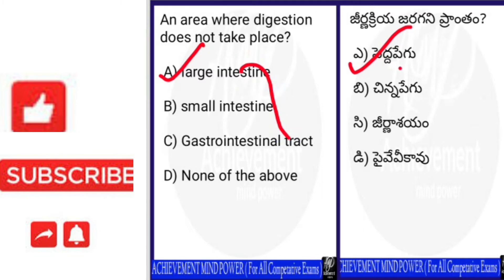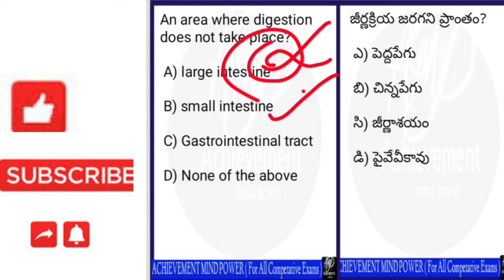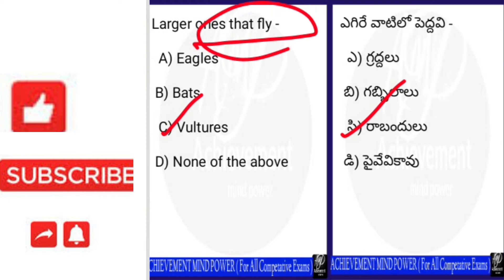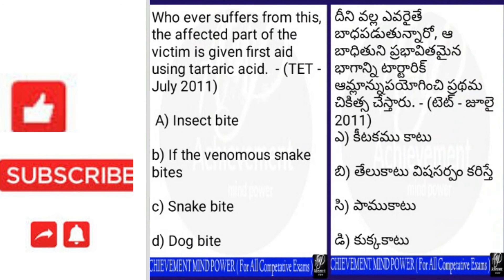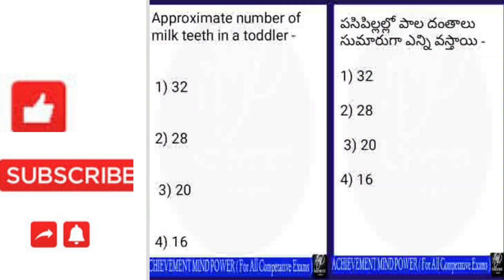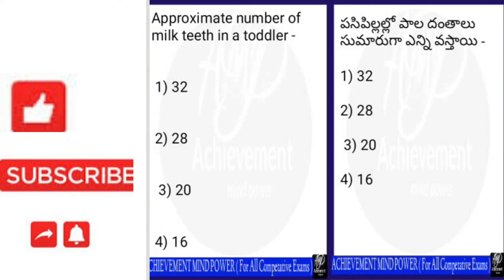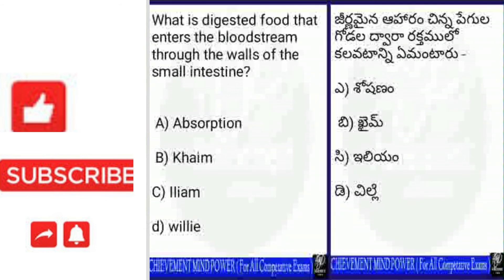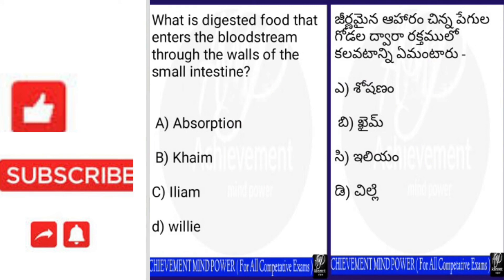TS-TET/TRT 2022|| EVS||PAPER -1||CLASS-2#TET#TS#TRT#DSC#TSPSC#AP#SCIENCE#CDP#HINDI#PAPER1#EVS#PAPER2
TELANGANA state Minorties study circle

free coaching for minorties students

Studycircle apply online link, registration link

Ts - TET 2022 || Notification, paper 1 & 2 , complete details

Notification
Syllbus
Apply online
Qualification,
payment method
Eligibility
Important dates
Exam Timing
Admit card

Apply online link available here

Ts -TET || PAPER -1 || syllbus
Topic wise subtopics
Subject wise discussion

Ts-Tet 2022||paper 2 ||syllbus
Complete details

TS-TET 2022 Notification, apply online link

subscription courses

Telegram supscription crash course only link

subscription courses

Download  AWES Admid card link

Response key
Answer key
ctet 2021
eligiblility fees study circle, minorties study circle, free coaching,